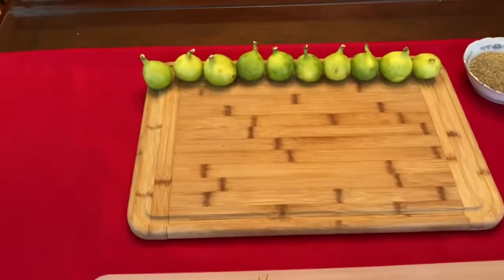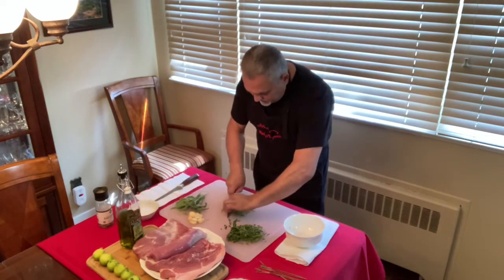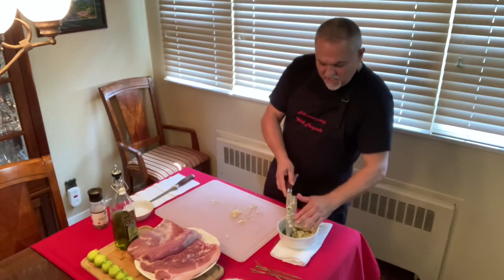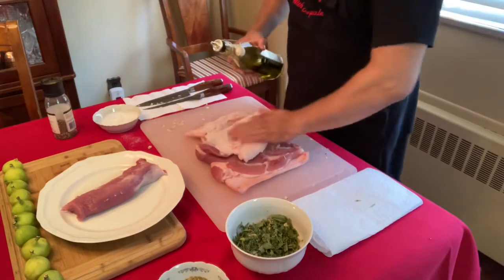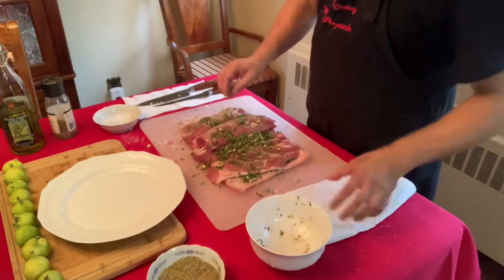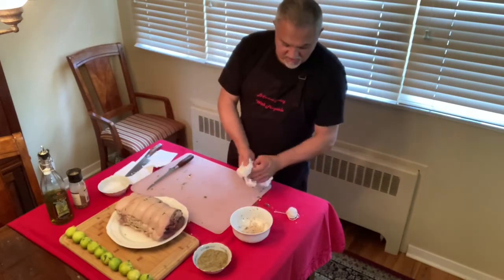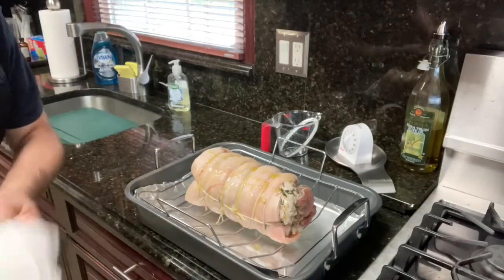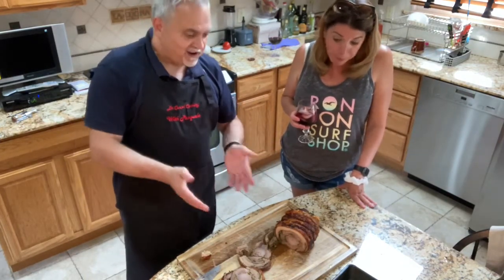Porchetta Home Made ( Roasted Pork)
Enjoy this delicious video and please try this recipe is absolutely fantastic if you like pork this is the best!! Salute🍷🍷